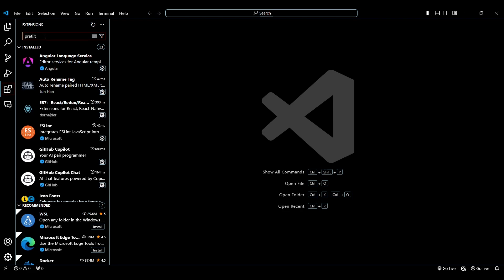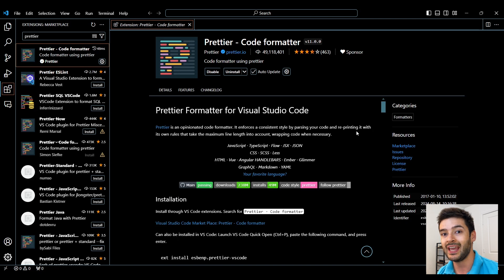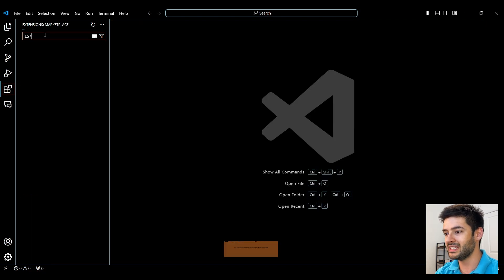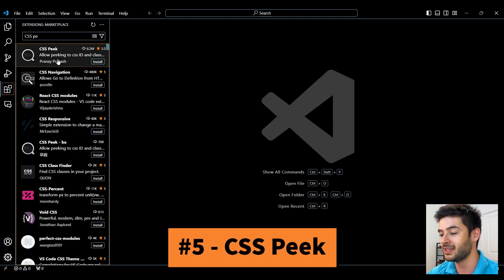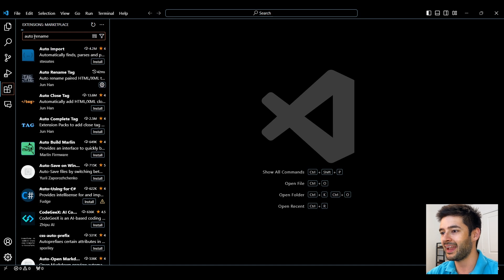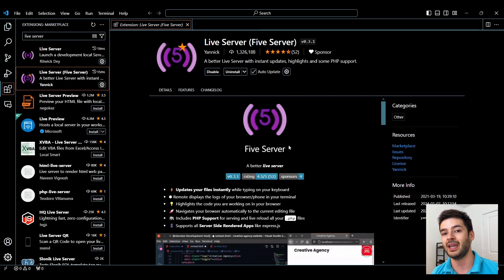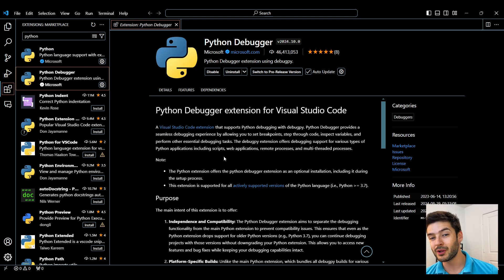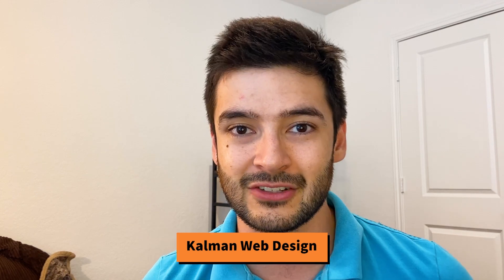Top 10 VS Code Extensions for Developers | Visual Studio Code Tutorial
Top 10 Essential VS Code Extensions that every developer should have in their toolkit! Whether you're a beginner or an experienced programmer, these Visual Studio Code extensions will boost your productivity, streamline your workflow, and enhance your coding experience. From powerful debugging tools to time-saving shortcuts, we’ve handpicked the best extensions that will take your development to the next level. Perfect for web developers, frontend engineers, and anyone who loves writing clean, efficient code. Watch now to discover the must-have VS Code extensions and transform your coding setup!

Extensions:
10) ESLint | Finds JavaScript & TypeScript Problems
9) Prettier | Code Formatter
8) REST Client | REST Client allows you to send HTTP request and view the response in Visual Studio Code directly and works with GraphQL
7) ES7+ React/Redux/React-Native snippets | Provides a collection of shorthand snippets that can speed up your workflow when writing code for React, Redux, and React Native applications.
6) Icon Fonts | Easy access to font awesome icons in vs code
5) CSS Peak | See CSS Styling in HTML page w/ ctrl hover
4) Code Runner | Run code snippet or code file for multiple languages
3) Auto Rename Tag | Automatically rename paired HTML/XML tag,
2) Live Server (Five Server) | Local Dev Environment
1) Python & Python Debugger | Support for Python Dev and Debugging

Mentions
- GitHub copilot not mentioned because it is paid

0:00 - 0:21 - Intro
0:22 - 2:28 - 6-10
2:29 - 5:03 - 1-5
5:04 - 5:58 - Honorable Mentions & Outro